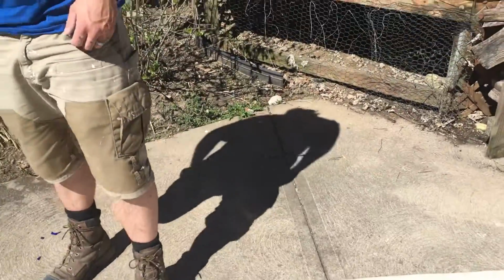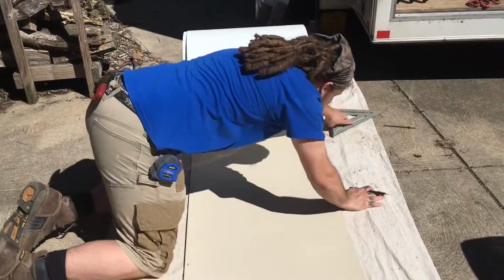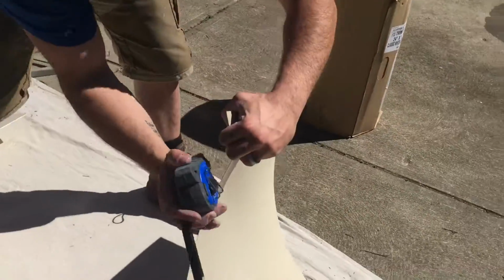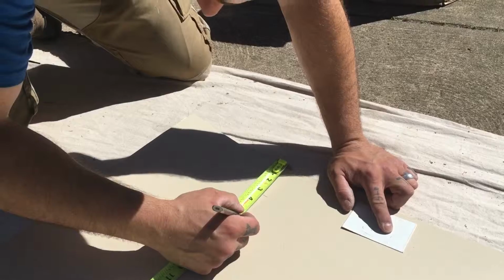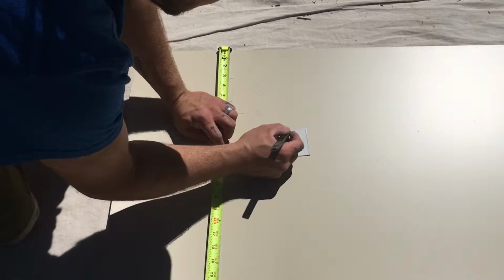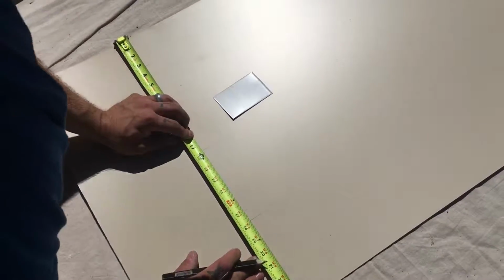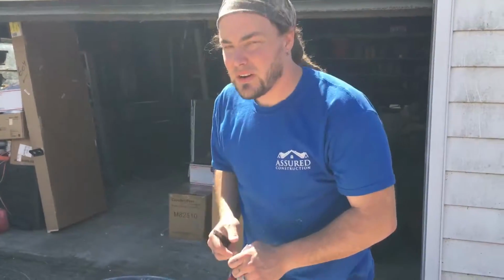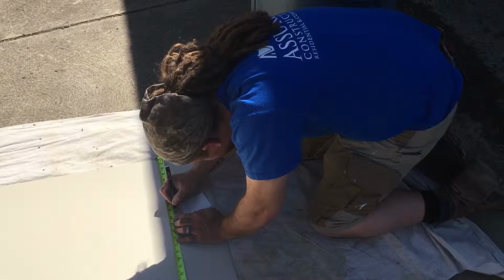How To Mark Cuts For Window Trim // Step By Step Guide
Alex from Assured Construction shows us how to stay organized while doing multiple window installs and also how to make accurate marks before cutting the window trim.